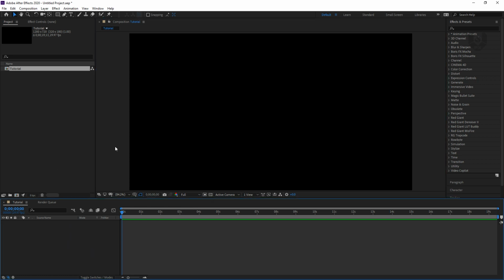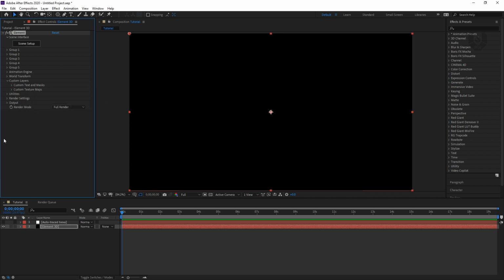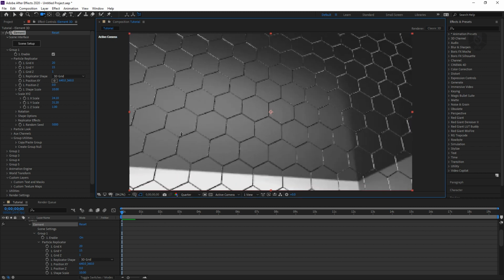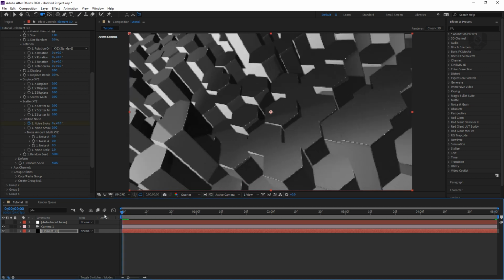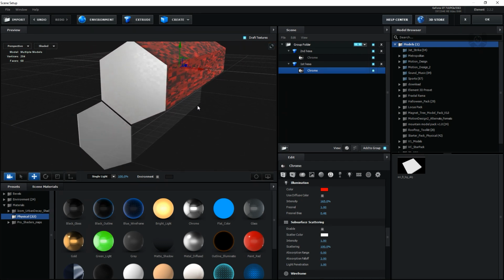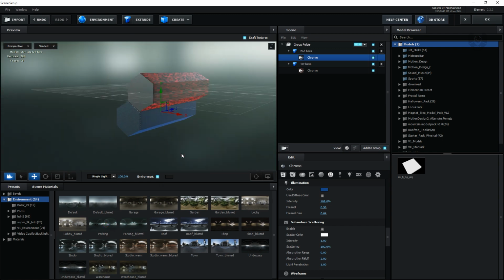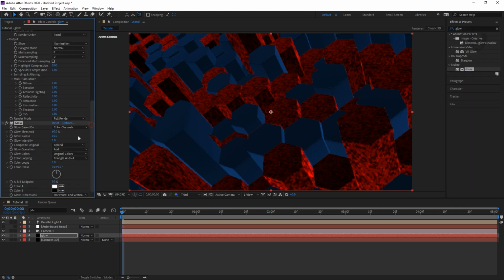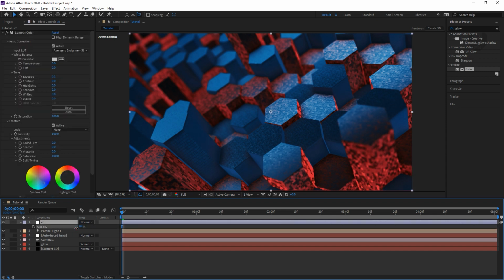Element 3D Tutorial | After Effects Tutorial |class - 06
Hey Everyone this is after effects tutorial .Element 3d Class 06,where I will show you some thing really interesting so lets learn together

My new channel The Lifestyle Vlogs-

➤Rajat Subhra:-